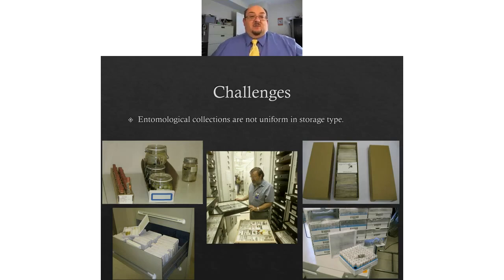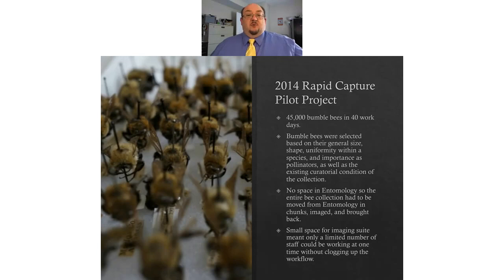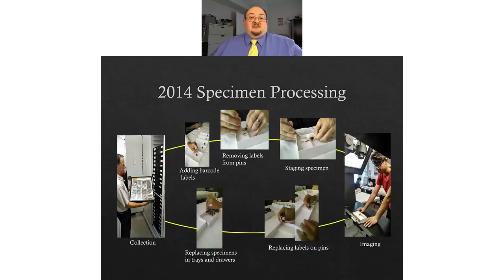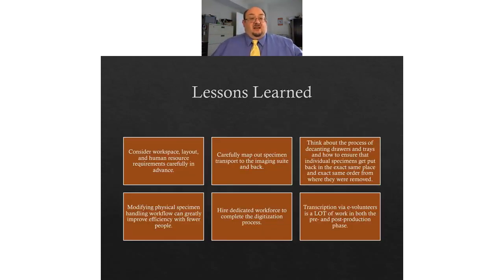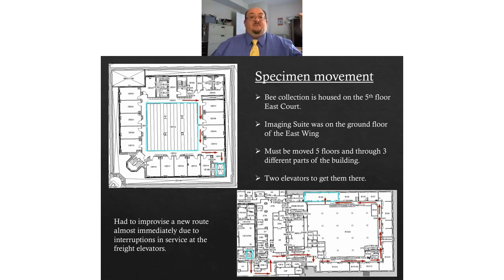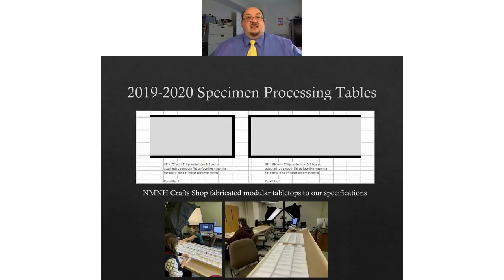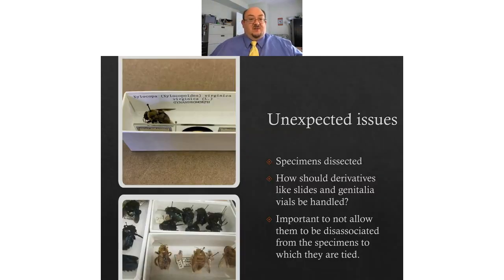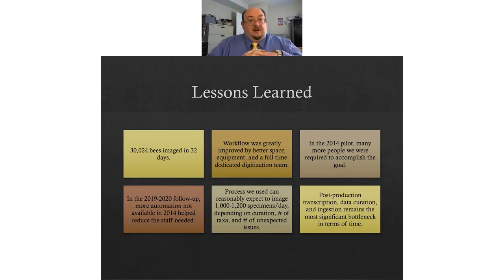Pixel Acuity and the Smithsonian Institution's Entomology Project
Physical handling workflows for natural history collections can present a unique challenge for mass digitization. Given the delicate nature of these collections, the handling workflows required, and the many different potential uses for the digital assets, collections such as these must be approached with careful care and consideration.

In 2014, the Department of Entomology at the National Museum of Natural History partnered with Pixel Acuity and the Smithsonian Digitization Program Office in their first attempt at a large-scale mass digitization effort focused on the bumblebee collection because of their importance and intense interest in the scientific community and the general public for native pollinators.

Based on issues identified during that first attempt, we modified workflows and built a more efficient “disassembly line” and subsequent “assembly line” to quickly process bee specimens but keeping everything organized when we revisited and completed digitization of the bumblebees in late 2019 and early 2020.

One of the challenges to mass digitization of insects and their labels is that unlike other disciplines where things are labeled in lots or labels are mounted flat next to the specimens (e.g., slides, botany sheets, etc.), individual insects are pinned and their labels are pinned directly below the specimens. The digitization consequences of that practice are that labels have to be carefully removed from the pins, the insect staged, the labels also staged (in order), images captured, and then the labels must be repinned in the same order they were removed and the bees put back in the exact same position in the exact same unit tray and drawer that they came from.

During this webinar, Dr. Shockley will discuss the lessons learned from the 2014 pilot study, the workflow and personnel required to improve the process, and how more than 30,000 bees were fully digitized in less than 6 weeks in 2019.

Why are projects like these important? Discover how digitization has enabled the public to access never-before-seen collections

Featured Presenter

Dr. Floyd Shockley | Collections Manager at the Smithsonian Institution's Department of Entomology
Dr. Floyd Shockley is the Collections Manager for the Department of Entomology at the National Museum of Natural History. In that capacity, he is responsible for all aspects of collection management, logistics, shipping, regulatory compliance, purchasing, property management, and IPM for the National Insect Collection.